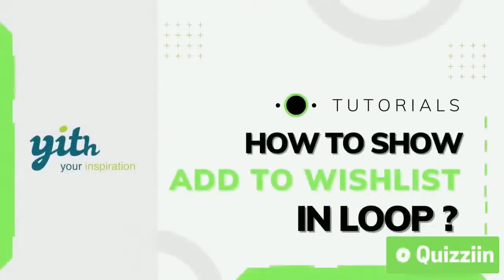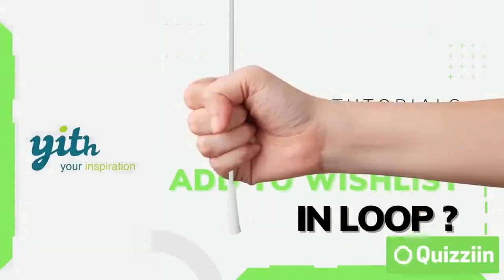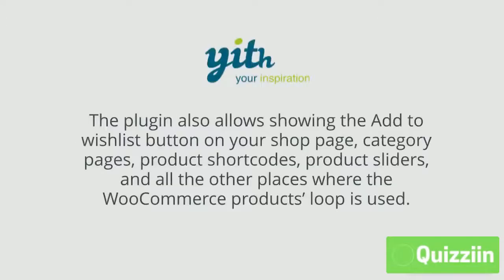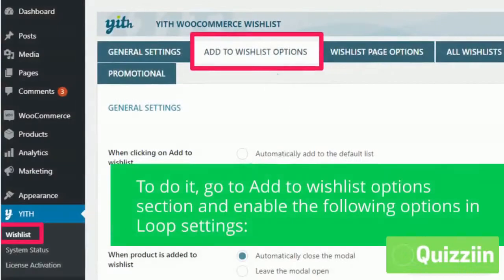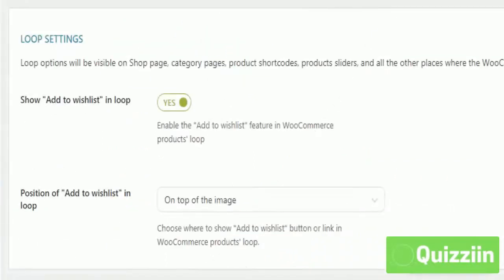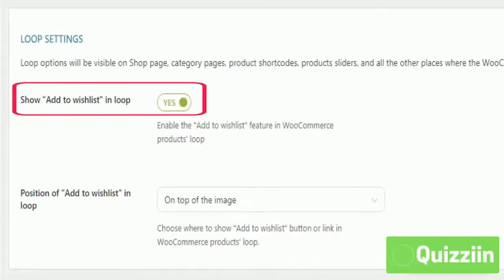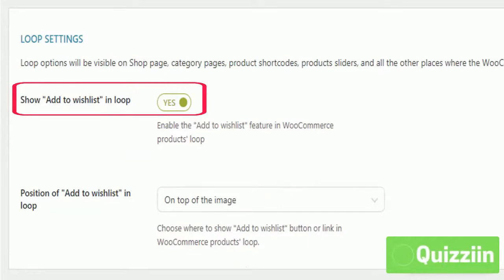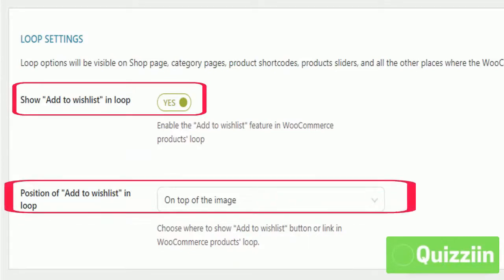YITH Plugin WordPress | How to show Add to WishList in loop ? | WooCommerce WishList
The YITH plugin also allows showing the Add to wishlist button on your shop page, category pages, product shortcodes, product sliders, and all the other places where the WooCommerce products’ loop is used.

To do it, go to Add to wishlist options section and enable the following options in Loop settings:

Show “Add to wishlist” in loop: enable it to show the Add to wishlist button to WooCommerce products loop

Position of “Add to wishlist” in loop: choose the position of the Add to wishlist button in WooCommerce products loop

Tip: If you want to give a special look to the Add to wishlist style, select the position On top of the image and you’ll get the following result.